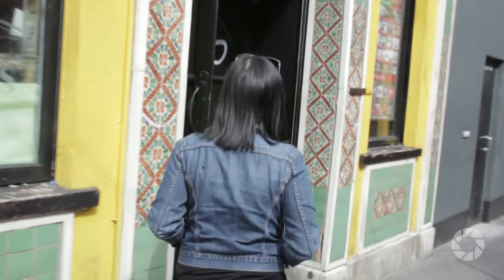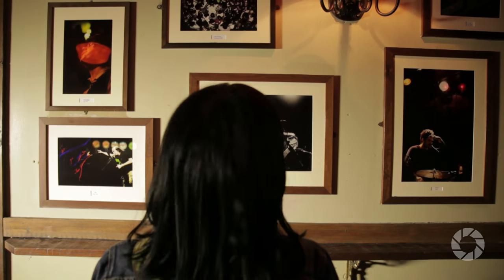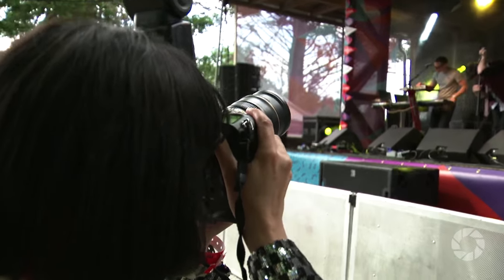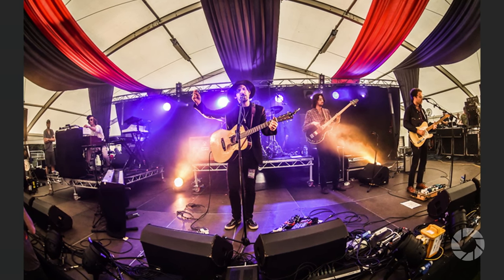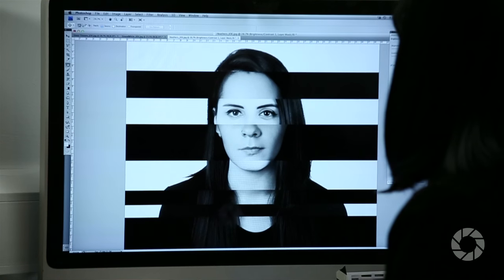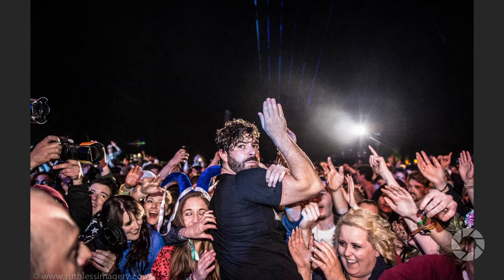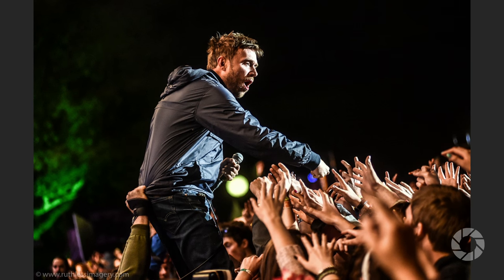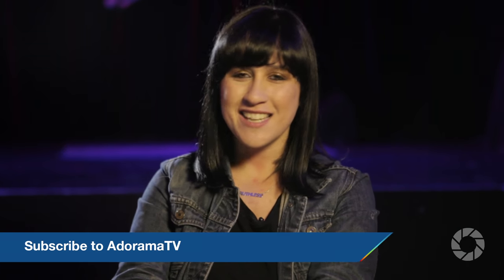Making it in Music Photography : Out of the Darkroom with Ruth Medjber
Join Ruth in this episode of Out of the Darkroom where she gives us a few tips and tricks on how to make Music Photography your main income.